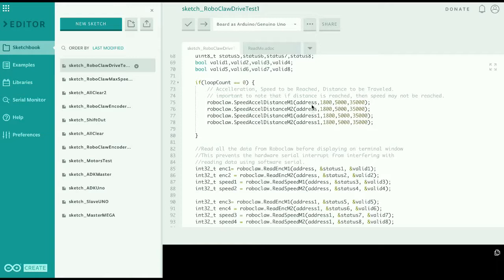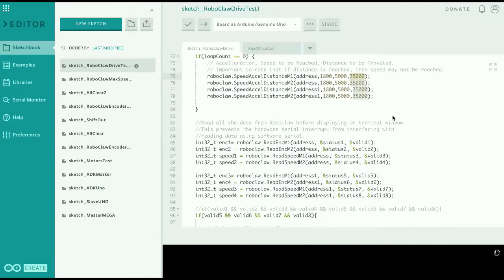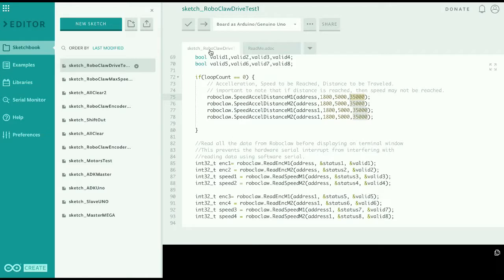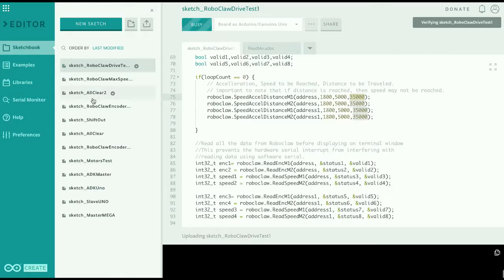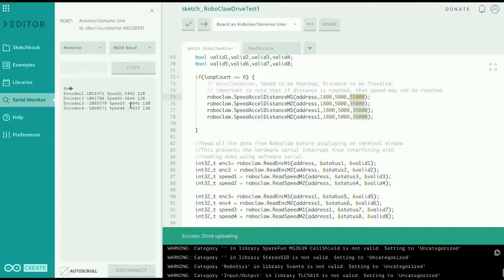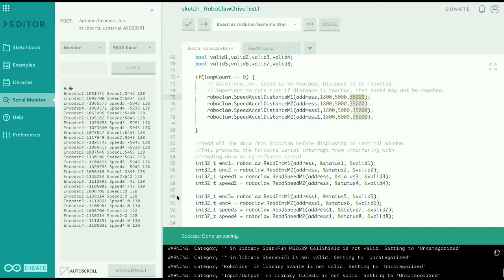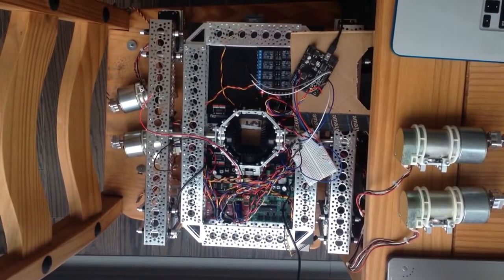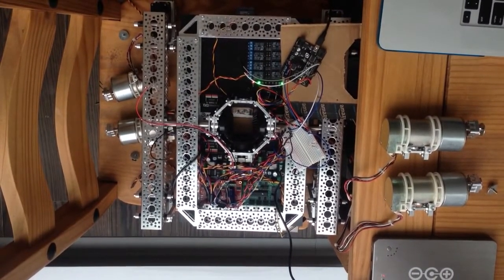D21: ROVer Robot: Arduino & 2 RoboClaws Turning 4 Motors... ROVer is coming to life!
Very cool test today... we're getting all four motors running ...and not just running, but running using our encoders to instruct them as to how they should run. RoboClaw is a pretty wicked little motor controller and we're able to tell the motors exactly how quickly they should get up to speed (their acceleration), how fast they should go and for how long we want them to run (their distance to travel).

We learn a few interesting things about ROVer's motors in regards to its four (4) individual motors, which will require some tweaking to get things running just right, but that's all part of the fun!

Please send questions and feedback! ...really, please! The main reason I started this channel was to hear from others who are interested in DIY robotics. I could really use your insights! Looking forward to hearing form you.